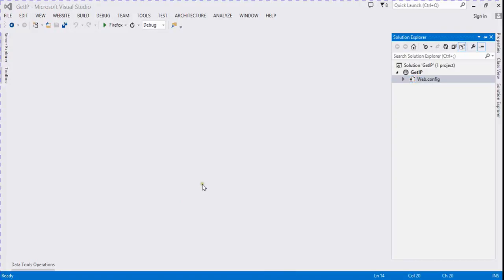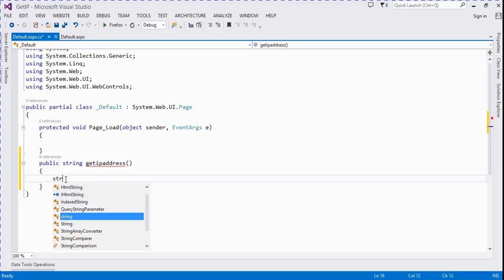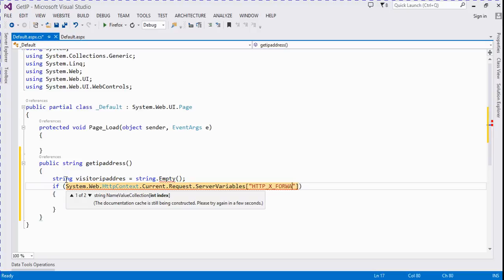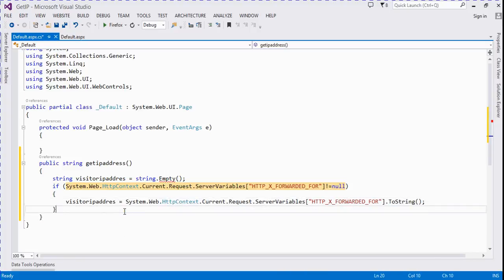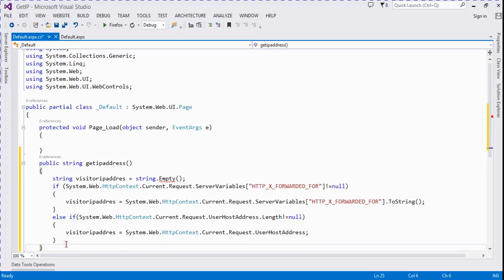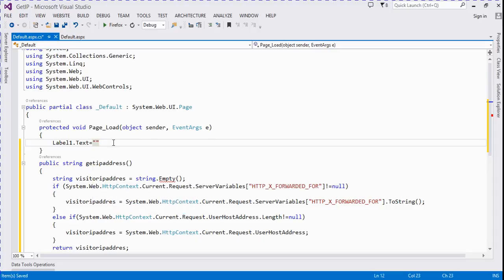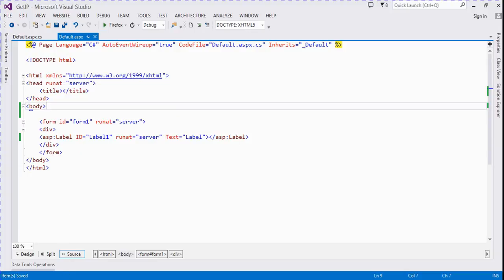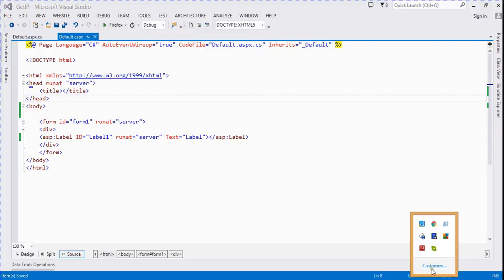How to get ip address in asp.net c#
This video will describe how to get your public IP Address in Asp.net.